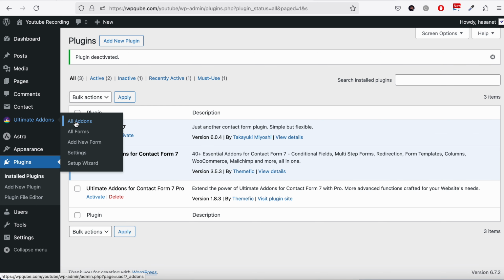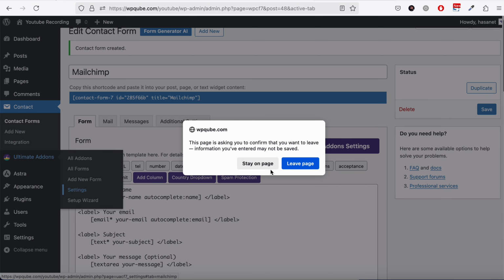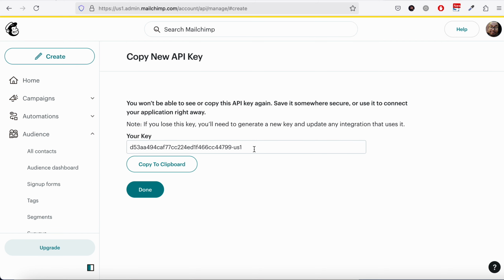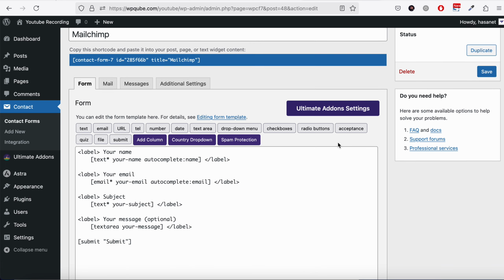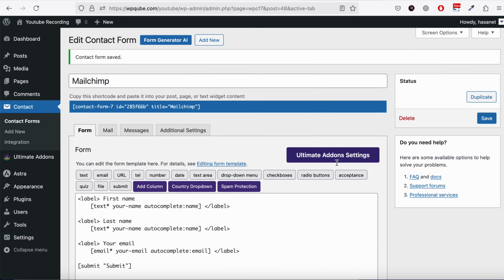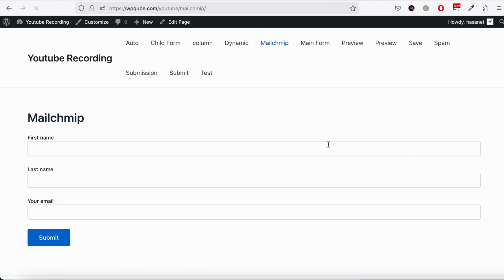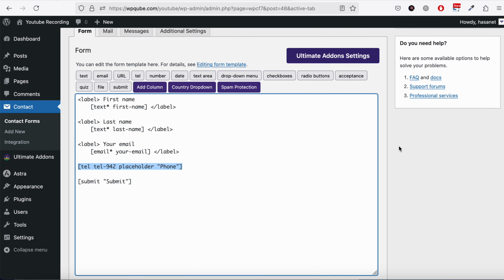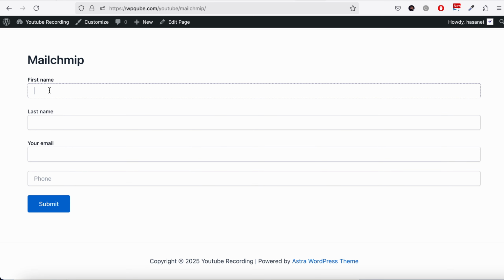Contact Form 7 Mailchimp Integration | How to Add Form Submissions Directly to Mailchimp List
Want to connect Contact Form 7 with Mailchimp and automatically add subscribers to your email list? In this tutorial, we’ll show you how to integrate Mailchimp with Contact Form 7 so that every form submission is added directly to your Mailchimp audience.

Since Contact Form 7 doesn’t have a built-in Mailchimp integration, we’ll use the Ultra Addons for Contact Form 7 to make the process simple and efficient.

👉 Explore the Pro Version with More Features: Pro Version Pricing

🔹 Timestamp:
0:00 - Introduction
0:25 - Enable Addon
0:37 - Create Form
0:49 - Setting Up Mailchimp API Key
2:09 - Connecting to Mailchimp
3:33 - Testing the Integration
4:17 - Mapping Custom Fields to Mailchimp List
5:55 - Conclusion